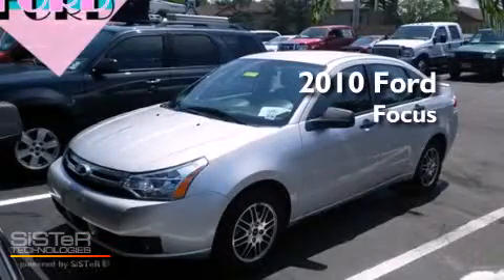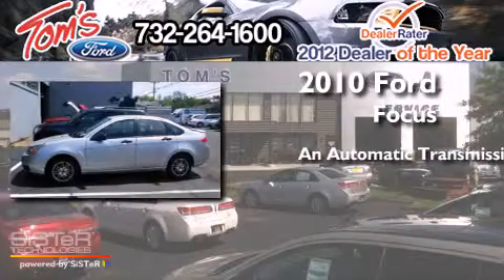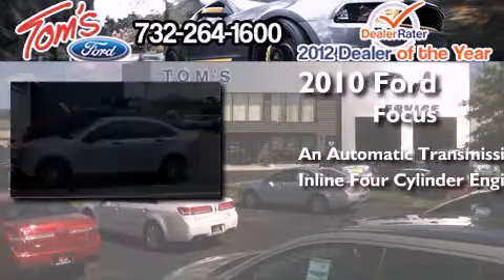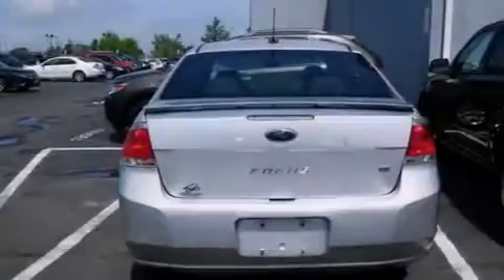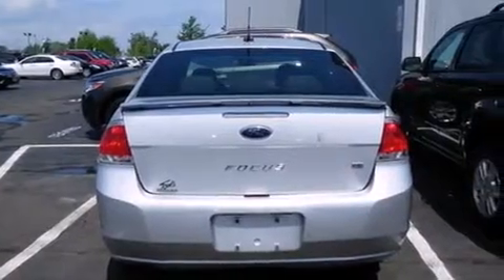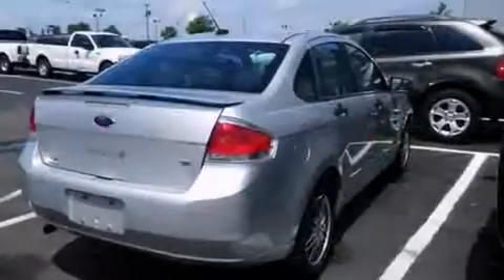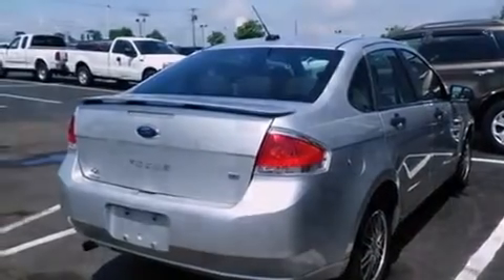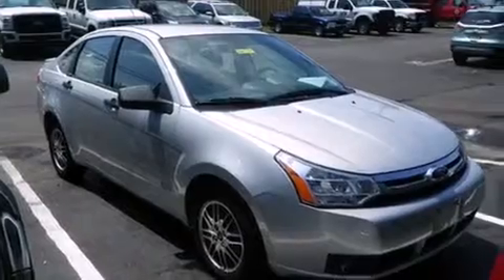2010 Ford Focus Woodbridge NJ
We have been honored to serve the Keyport NJ area , we promise that your experience at our dealership will exceed your expectations ! Year : 2010 Make : Ford Model : Focus Engine : 2.0L 4 cyls Trans .